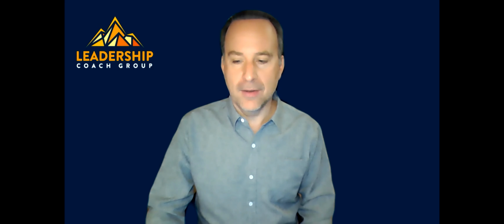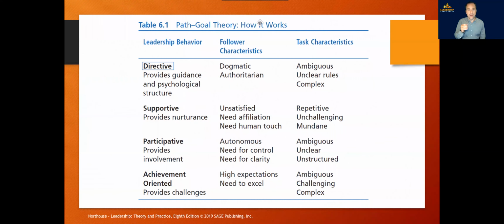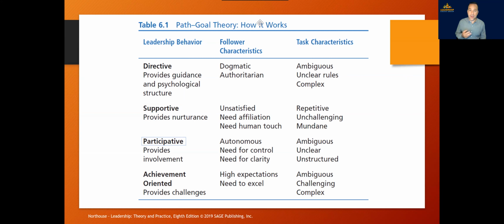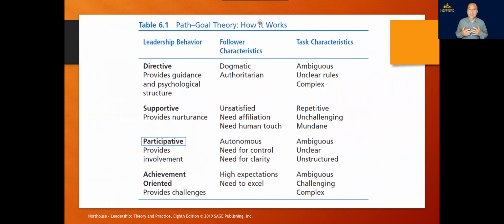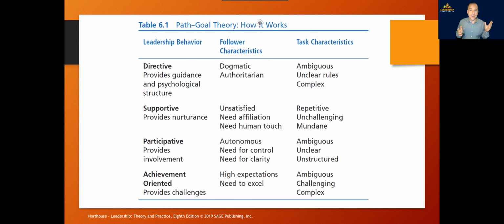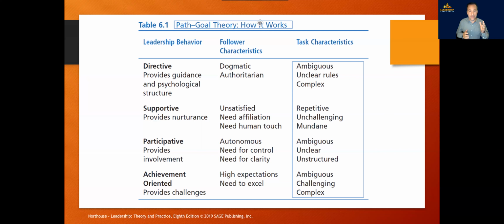Choosing a Leadership Style that Gets You to Your Goal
In this video Michael Seelman, CEO, Leadership Coach Group discusses how to identify your go-to leadership style and when you might want to adopt a different one.  The factors to consider are the style preferred by your team members and what the context requires.  The tenets of Path-Goal Leadership Theory inform the presentation.